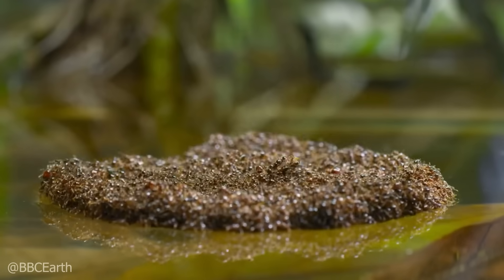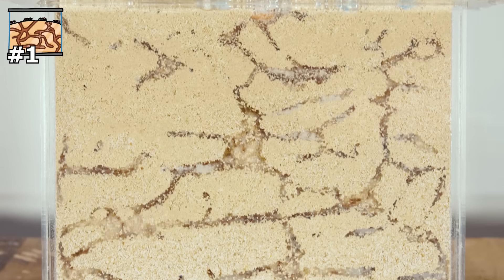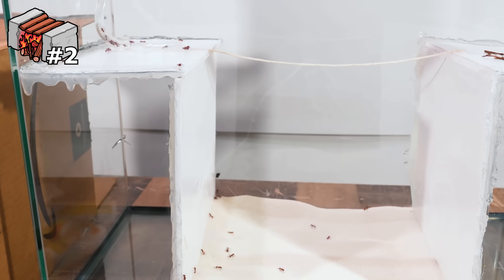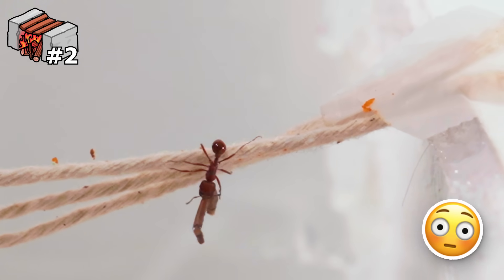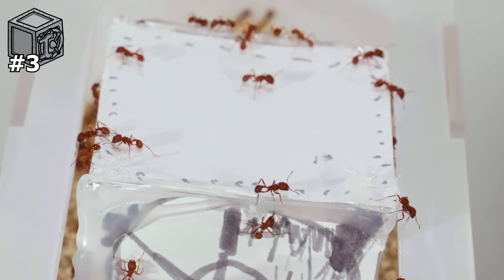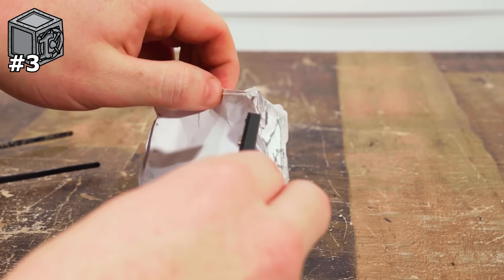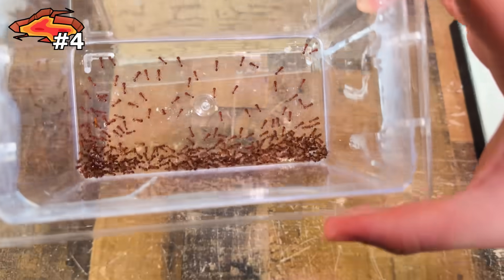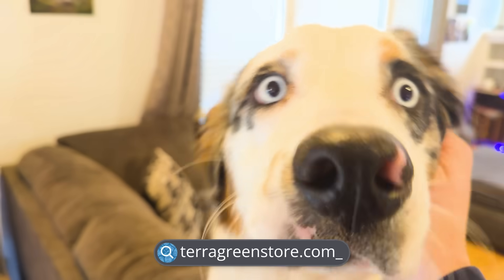1,000 Ants vs. Obstacles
What would happen if you put 1,000 ants up against a series of obstacle courses? Well in this video, I put my ant colony through a series of obstacles to educate you guys about the insane abilities that ants have, and how they can work together as a team. And it was pretty insane!!!

If I used any of your copyrighted material in the video and you are not okay with it, please contact me on my business email found in my channel's description so we can reach an agreement.